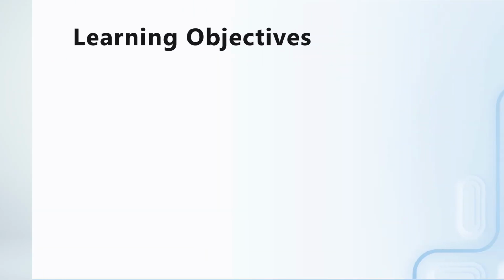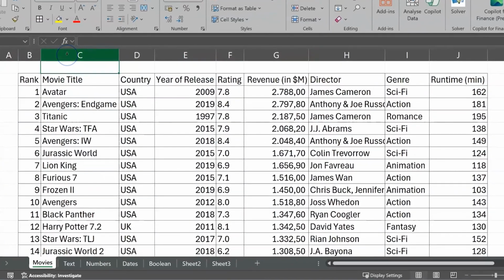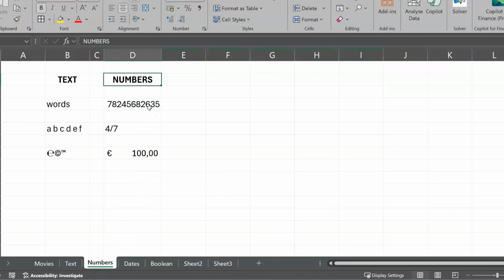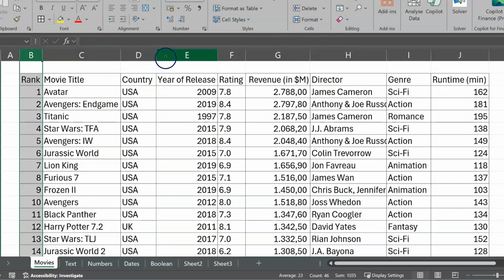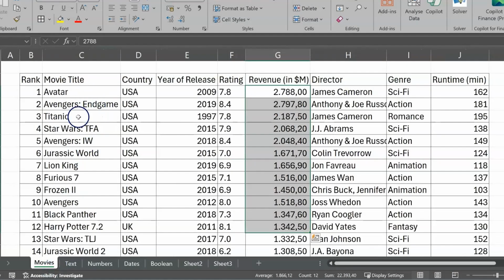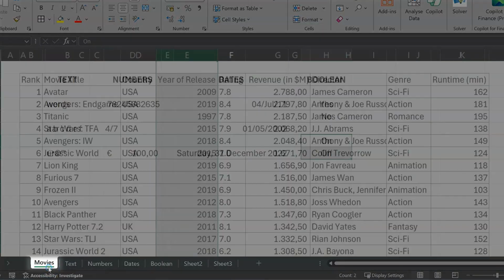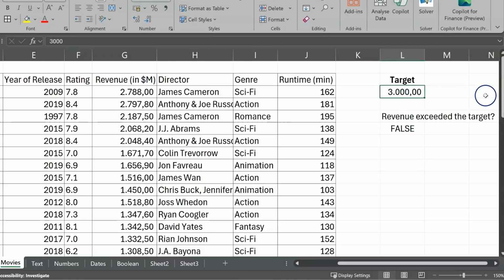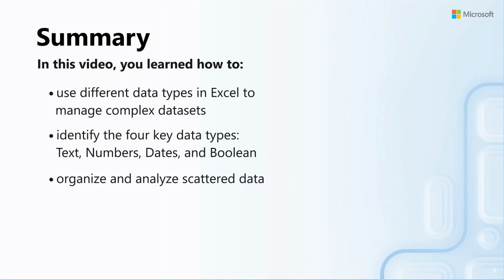2 Excel Fundamentals Microsoft